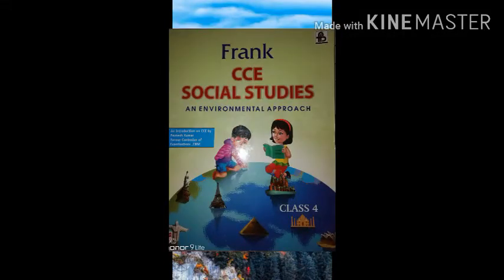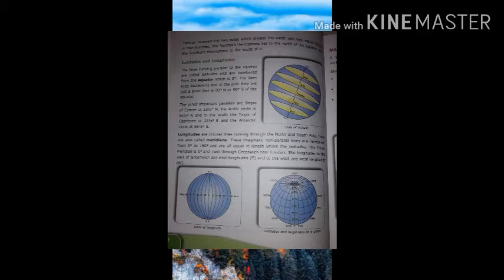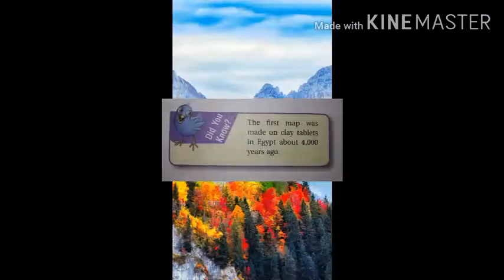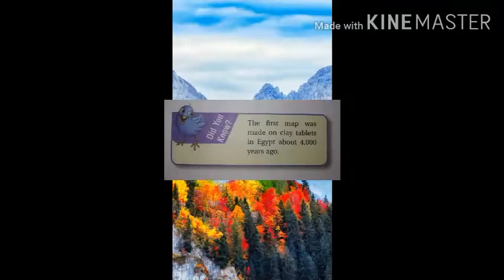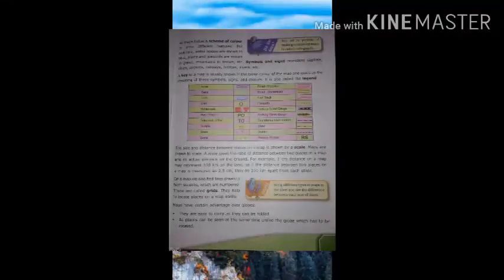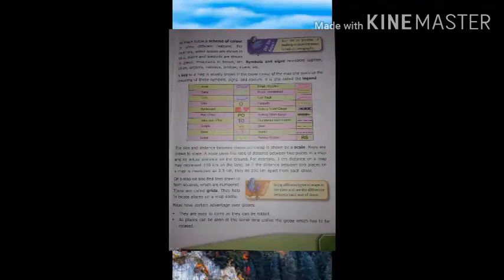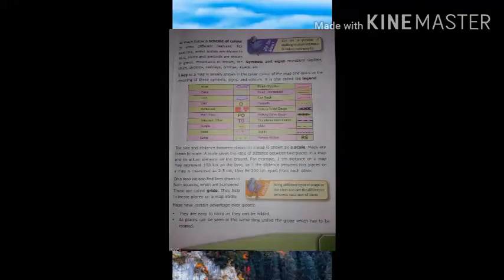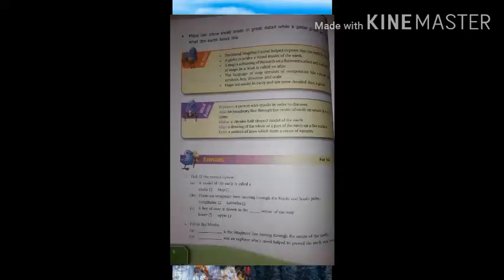Class 4 social studies ch-1 part 2